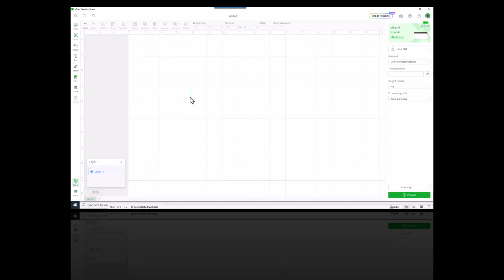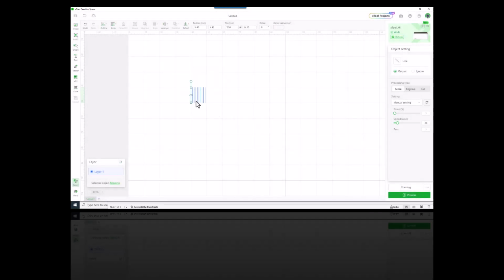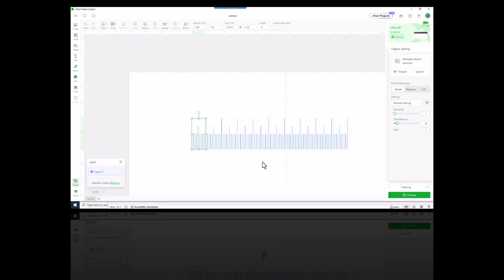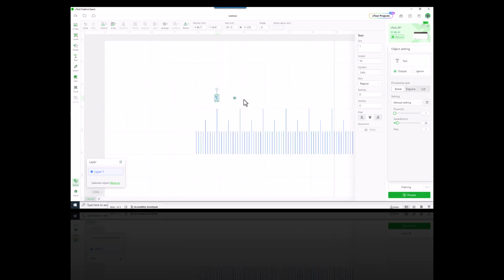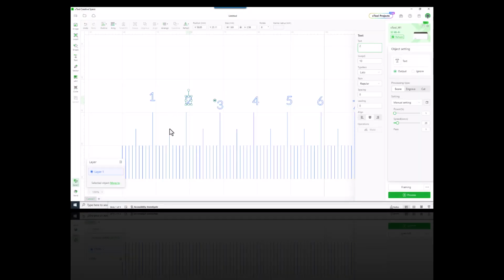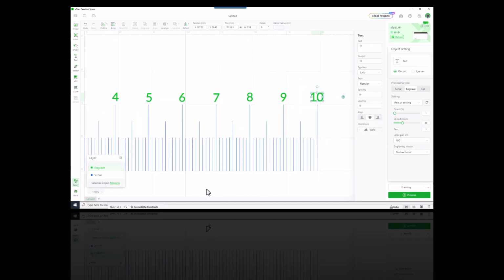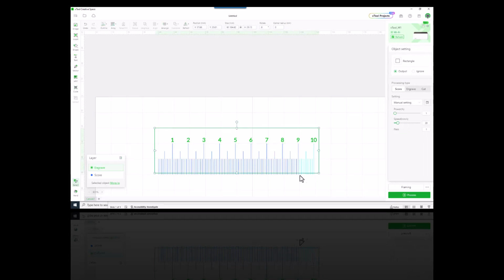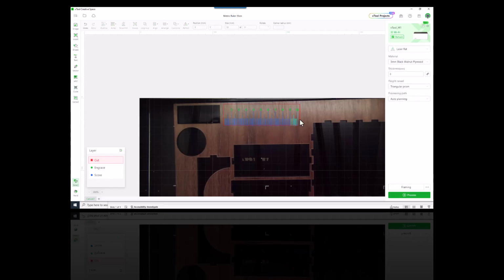Making a Ruler using xTool Creative Space (XCS)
In this video I'll show you how easy it is to create a metric ruler using XCS.